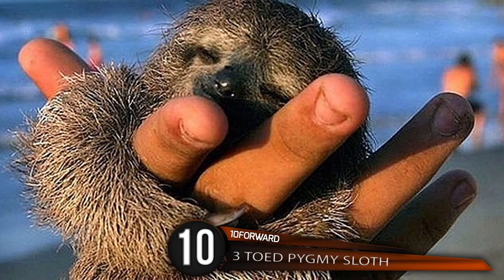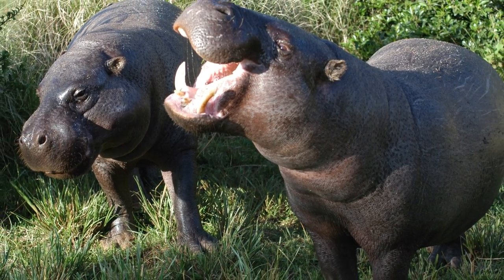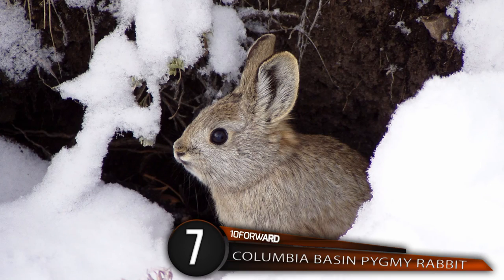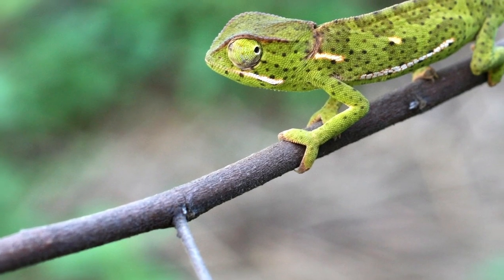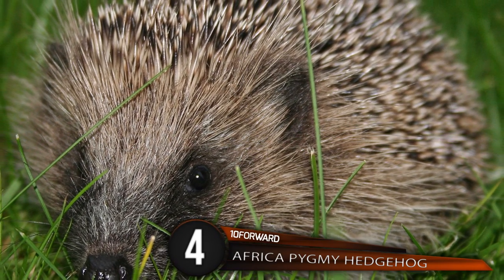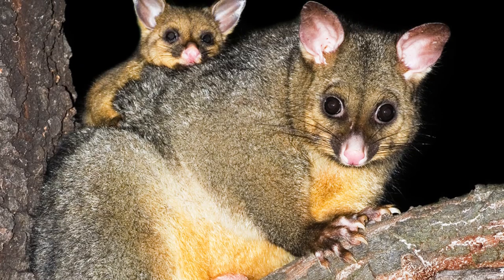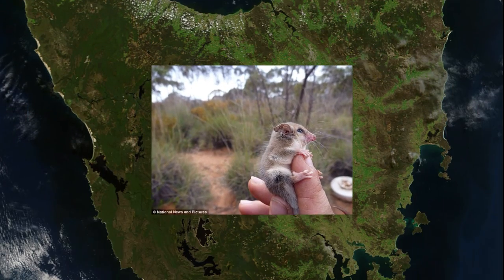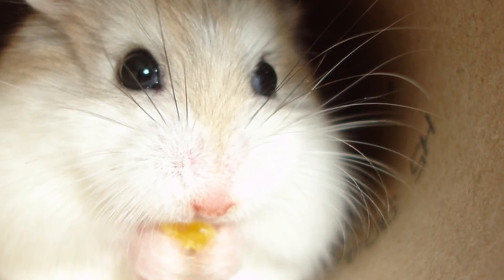10 Adorable Pygmy Animals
Here are the top 10 cutest and tiniest animals you have ever seen from the tiny sea horse and the pygmy marmoset in the rainforest!

5 - Monkey Pygmy Marmoset
With a head about the size of the average human thumb, this pygmy is the smallest monkey in the world. Found in the rainforests of the Amazon Basin located in Brazil, Colombia, Ecuador and Bolivia, this cutie critter feeds primarily on tree gum, as well as insects, fruit and nectar. Including its tail, this tiny tree lover is usually 11 to 15 inches in size and weighs approximately 3.5 ounces. This petite marmoset walks on four limbs and can leap up to 17 inches between branches.

4 - African Pygmy Hedgehog
It's even cuter than Sonic! Also known as the four-toed hedgehog this adorable spiny mammal can be spotted throughout much of central and eastern Africa. These oval-bodied, quill covered critters are most commonly between 6 and 10 inches in length in adulthood and generally weigh around 9 to 21 ounces. This teeny critter has short legs and a cute little nub of a tail, around one inch long, a long nose and small beady eyes. The ears and whiskers can grow pretty large, which implies that the animal has good balance and senses. This nocturnal creature’s body is covered in quills which vary from .20 to .70 inches. This small species prefers grassy environments and is usually found scooting along the ground, but is capable of climbing and swimming. They are known for being highly energetic, sometimes covering miles of ground in a single night while foraging for insects, grubs, snails, spiders, plant matter, and occasionally small vertebrates.

3 - Feathertail Pygmy Glider
It's been called a flying mouse, a gliding possum and a pygmy phalanger, but no matter what name you choose, this little guy is overwhelmingly cute and did I mention holds the record as the world's smallest gliding mammal. Named for its long feather-shaped tail, this omnivore is usually between 2.5 and 3 inches, weighing around 0.42 ounces. The fur is soft and silky with greyish brown colouring on top and white along the underside. Rings of dark fur encircle the eyes, the rhinarium, the moist naked surface around the nostrils, is hairless and deeply cleft with the ears expanding large and round and has a wide range of whiskers sprouting from the snout, cheeks, and ears. A patagium, membranous tissue-like skin, stretches between the fore and hind legs allowing this tiny rodent to soar from tree to tree as it glides through its homeland of Australia. The aerial rodent has a long, thin tongue which it uses to collect pollen and consume semi-liquid food. The female of this species has two vaginas, yup, just felt like throwing that in...You're welcome.

2 - Tasmanian Pygmy Possum
Move aside Tasmanian Devil it's Possum Time! Also known as the little pygmy possum, this Tasmanian pygmy is the world's smallest species of possum. These tiny marsupials range from 4 to 6 inches in size, including the tail, and weigh only 0.25 to 0.35 ounces. Their fur is soft and thick; their colouring is fawn in colour but fades to pale grey on the underparts. The snout is short with long whiskers and the forward gazing eyes are surrounded by a slightly darker fur. The ears are mobile and mostly hairless. The tail is prehensile, remember that means it can grasp things, and thickly furred at the base. Originally thought to be only found in Tasmania, this adorable little critter has been found in South Australia and New South Wales. This nocturnal, arboreal, solitary animal is omnivorous, feeding mostly on insects, spiders, small lizards, nectar and pollen.

1 - Robo Pygmy Hamster
This super adorable little fur baby is also known as a Roborovski Dwarf hamster. There are 4 types of dwarf hamsters, but the Roborovski is the tiniest and therefore the best. This minuscule fuzzy rodent is typically only 1 to 2 inches in size, with a general life span of 3 to 3 and a half years. Robo hamsters, as they are affectionately nicknamed, are known to be very fast, and can even run an average of 4 human marathons a night. In the wild, Robo hamsters remain hidden underneath the Earth throughout the winter and survive by burrowing food in the warmer seasons. These cuddly guys have greyish brown fur with a snow coloured belly. These desert hamsters are primarily found in Mongolia and China. The tiny omnivores primarily ingest seeds, grains, vegetables, fruits, and plants, though they will sometimes eat insects too.